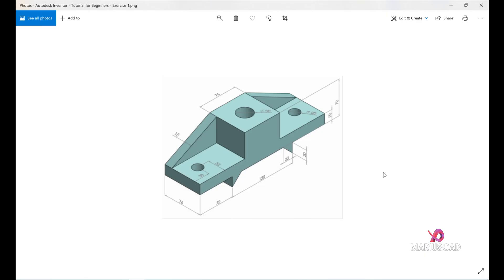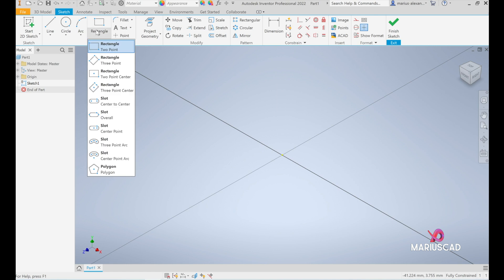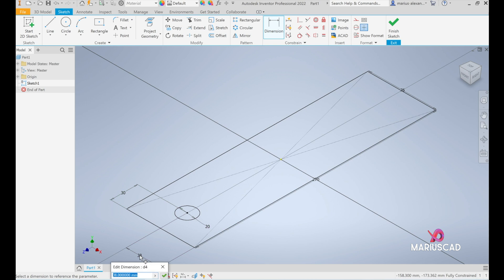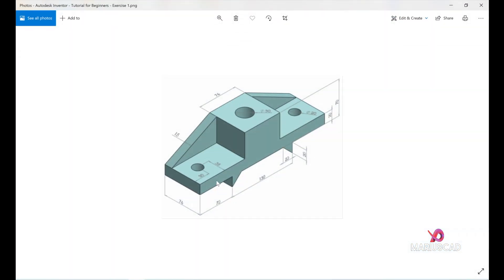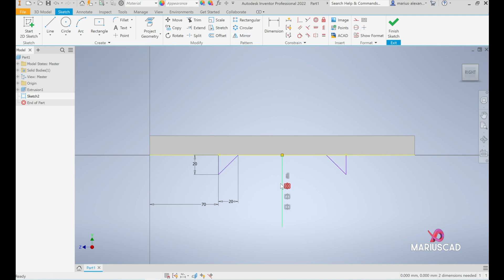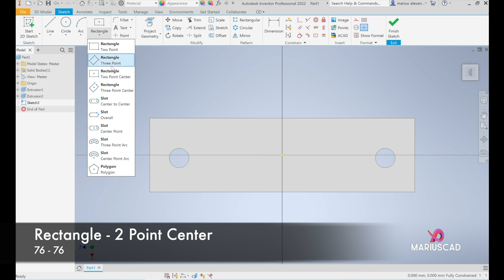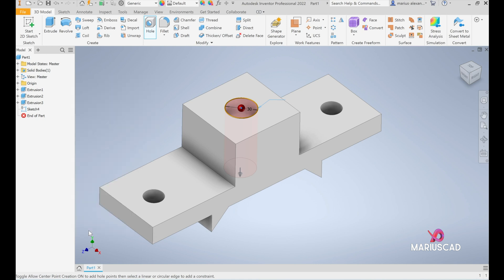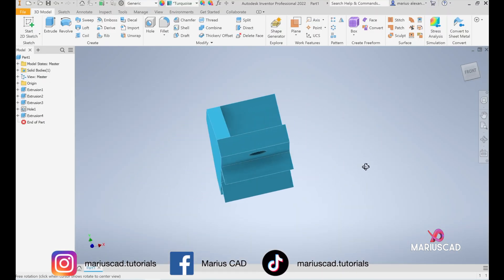Autodesk Inventor | Tutorial for Beginners | Exercise 1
I want to introduce you to the world of Autodesk Inventor through this series. If you are a beginner, this is definitely the video for you, so keep watching and enjoy learning with these tutorials!